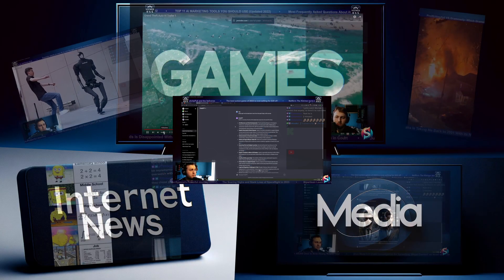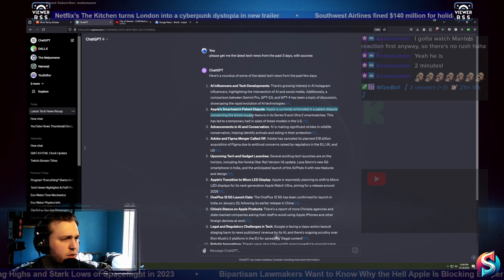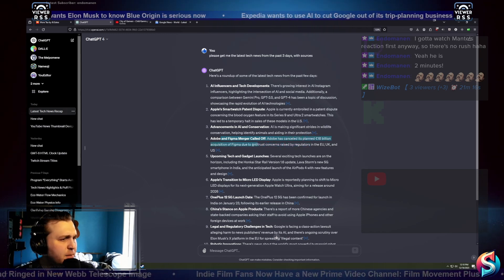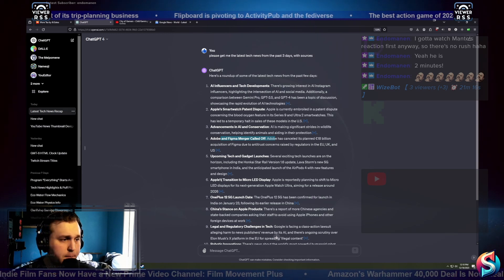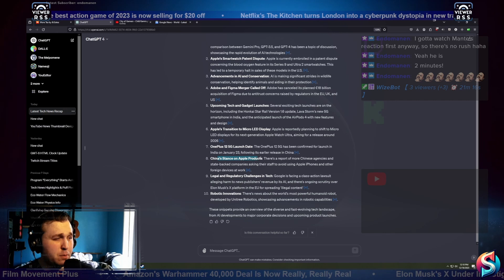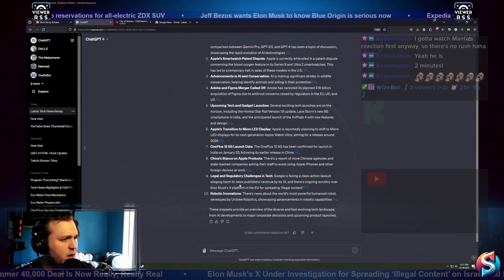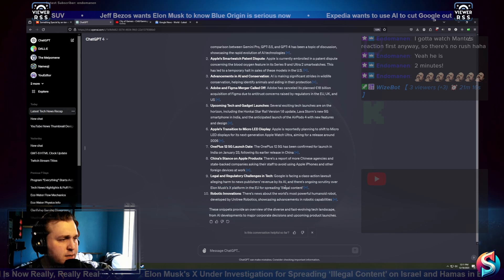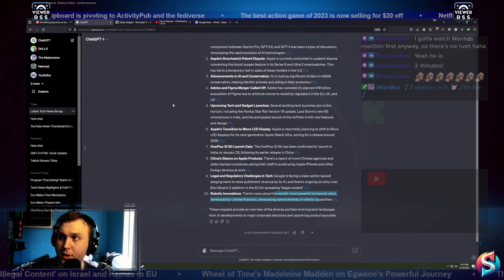GPT Gives us the News - Testing New Animations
Welcome to Sulack Streams - the premier destination for global news and top-tier entertainment from every corner of the planet. Immerse yourself in a dynamic blend of current events, insightful discussions, and a treasure trove of enthralling content that goes far beyond the screen. Sulack Streams is your one-stop channel where every broadcast is a journey through the pulse of the world and the heart of excitement.

Discover a world that's always awake with exclusive coverage of breaking news, compelling human stories, and entertainment that captures the zeitgeist. But wait, there's more - indulge in our selection of cultural highlights, celebrity interviews, and sneak peeks into global hotspots. Sulack Streams isn’t just about staying informed; it's about experiencing the vibrant tapestry of life across the globe.

With Sulack Streams, you’re not just tuning in; you're engaging with a world that never stops moving. Make Sulack Streams your daily ritual, where every update is a brushstroke on the canvas of our shared human experience.